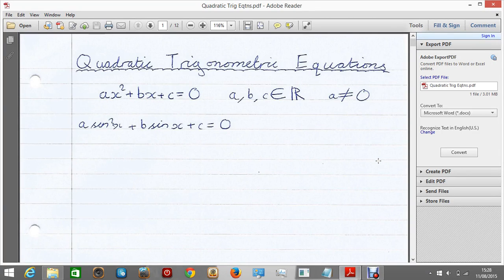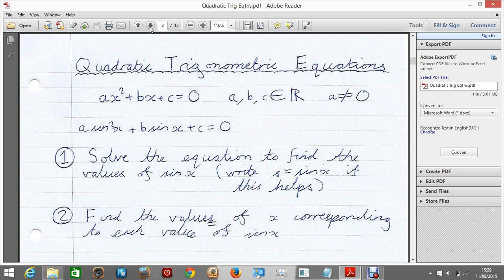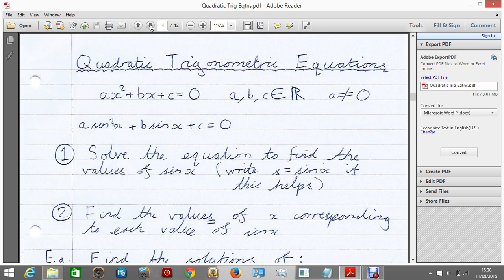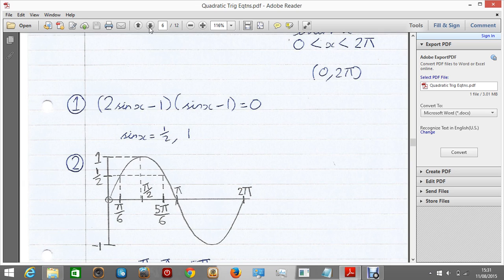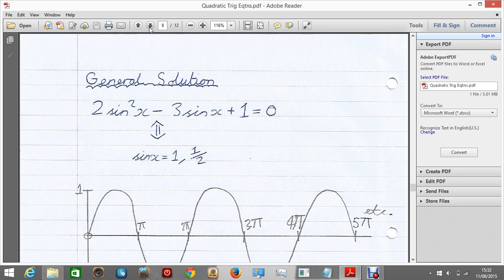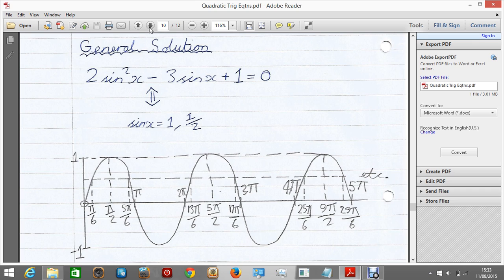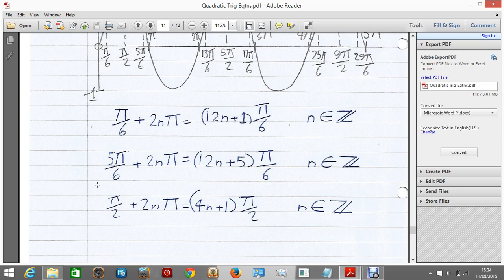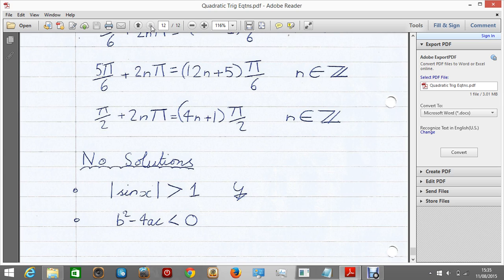Quadratic Trigonometric Equations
The general principles of solving equations involving trig functions